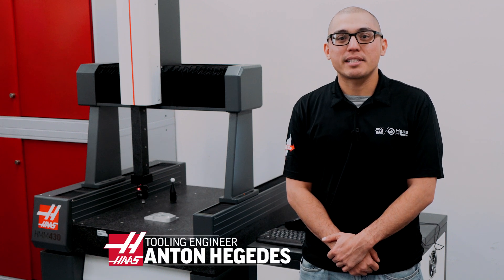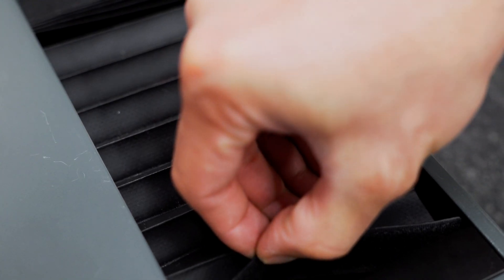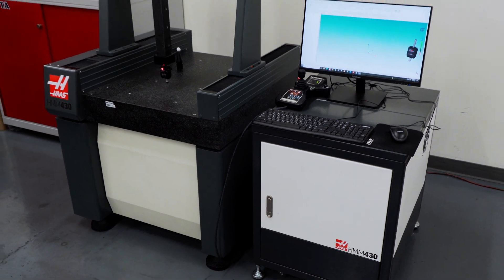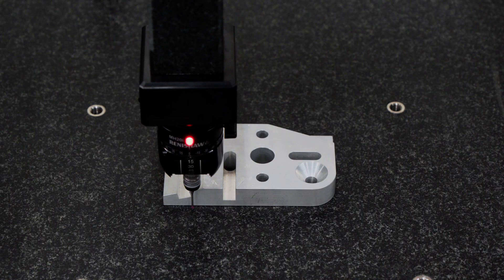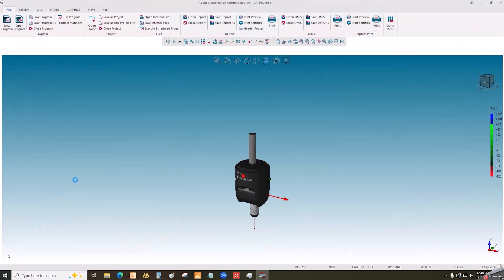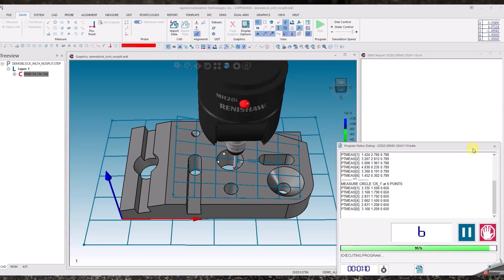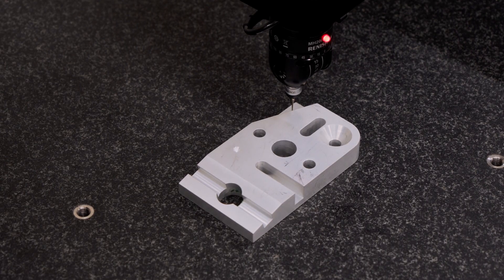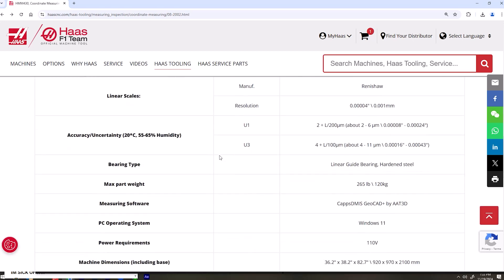Haas' New Shop Floor CMM - The HMM430 Coordinate Measuring Machine - Haas Automation, Inc.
Haas Automation’s first coordinate measuring machine – the HMM430 – brings professional-grade inspection to your shop. This machine is perfect for small- to medium-sized shops looking for their first entry into the world of CMM inspections and ownership. Everything you need to get started is included. Haas Tooling Engineer Anton Hegedes gives us a quick overview of the capabilities of the HMM430.

Streamline your quality control by reducing the amount of time spent performing inspections with conventional metrology tools. Compared to similarly sized options from the big names in the CMM world, you’ll find the HMM430 offers competitive accuracy at an unbeatable Haas price.